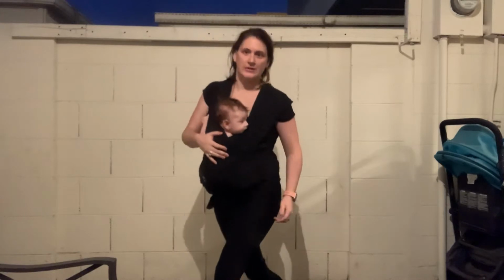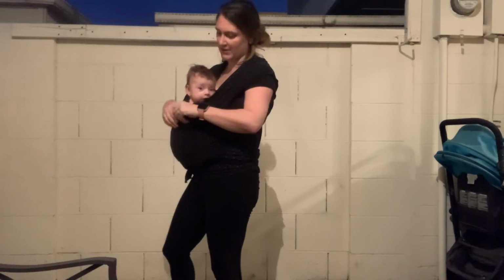30 day squat challenge day 17